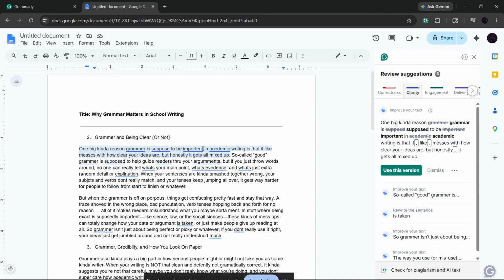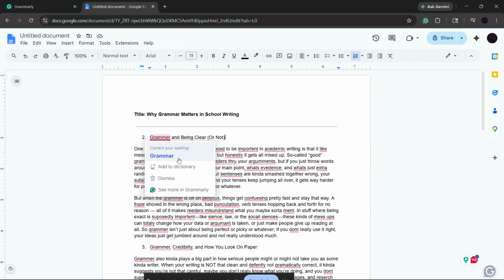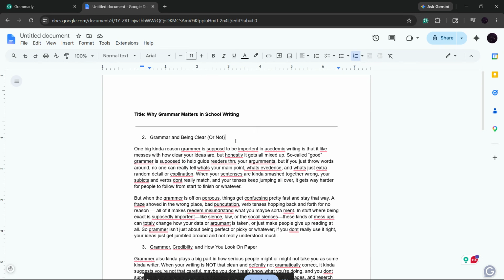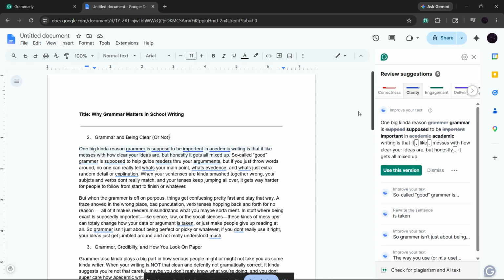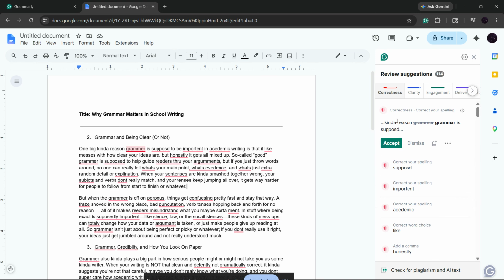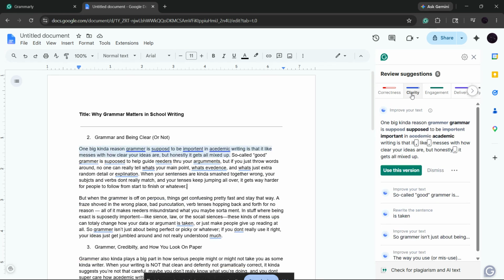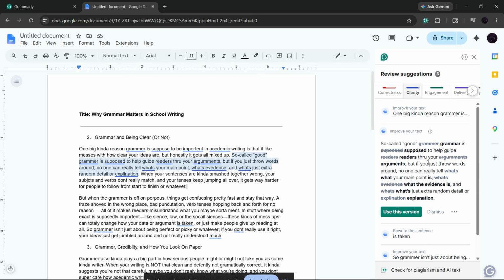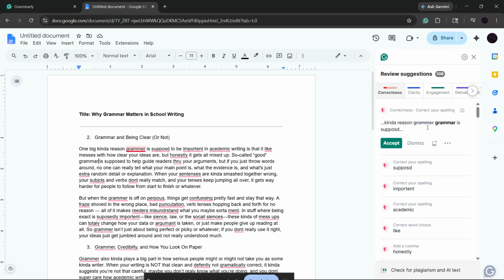Grammarly Error Correction (Easy Guide)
Learn how Grammarly error correction works, how to read colored underlines, and how to accept or dismiss suggestions quickly. This guide also shows you how to open the full Grammarly side menu and review corrections one by one.

🕚Timestamps:
0:00 Introduction
0:18 Understand Colored Underlines
0:52 Hover For Quick-Fix Suggestions
1:18 Click Replacement Words To Correct Text
1:43 Read The Inline Explanation
2:05 Dismiss Suggestions You Don’t Want
2:26 Open The Full Grammarly Side Menu
2:50 Review Corrections Sequentially

✍️What You'll Learn In This Video:
• Understanding Grammarly Color-Coded Error Underlines
• How To Hover Over Suggestions For Quick Fixes
• How To Click Replacement Words To Apply Corrections
• How To Read Grammarly's Inline Explanations
• How To Dismiss Suggestions You Want To Ignore
• How To Use The Grammarly Widget For Full Review Mode
• How To Review Document Corrections Sequentially
• How To Correct Writing Faster With Grammarly

💡Pro Tips:
• Always read the explanation before accepting a correction.
• Use the dismiss option when Grammarly changes your intended meaning.
• Review long documents from the Grammarly widget for better control.
• Check the underline color first so you know what kind of issue it is.
• Mix quick fixes with manual review for the best results.

grammarly, grammarly tutorial, grammarly error correction, grammar check, writing assistant, editing tips, proofreading, writing tips, english grammar, software tutorial, how to use grammarly, grammarly guide, ai writing assistant, grammar correction, spelling correction, clarity suggestions, tone suggestions